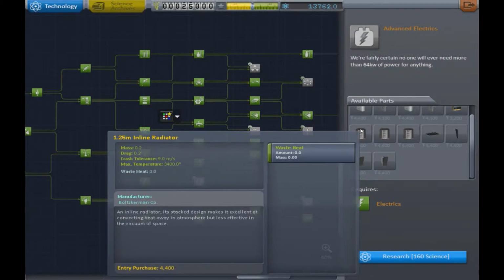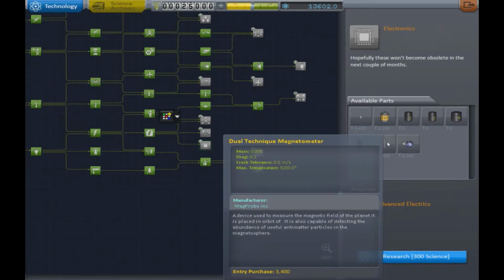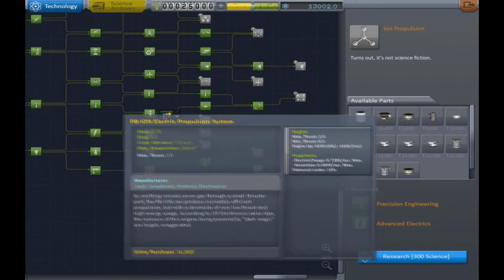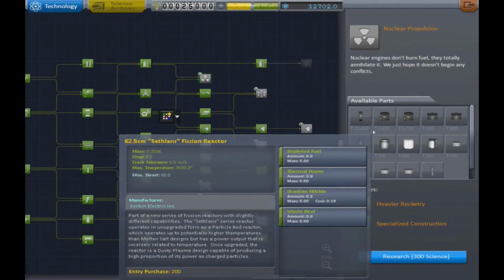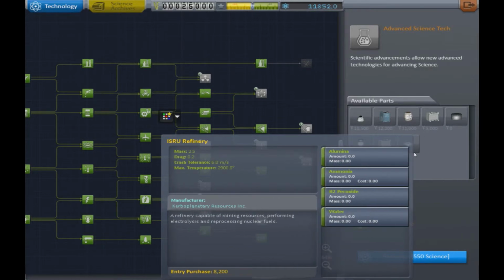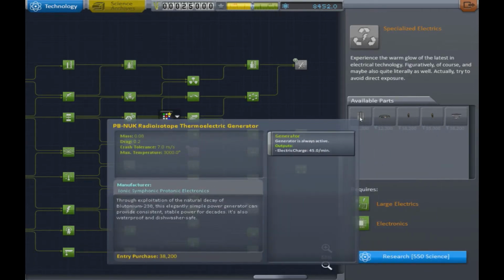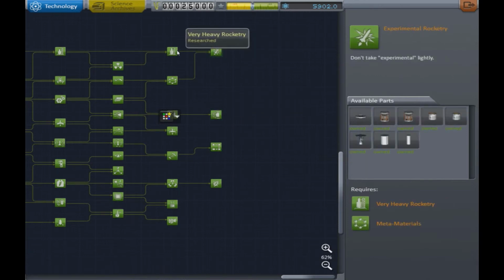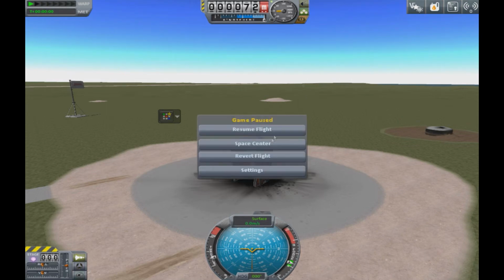KSP mod review (4) Interstellar mod!!!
In this mod review I look at the interstellar mod which adds everything from legitimate warp drives to microwave power beaming.